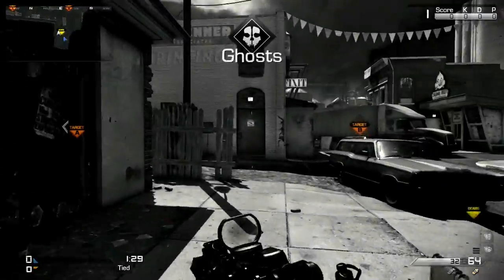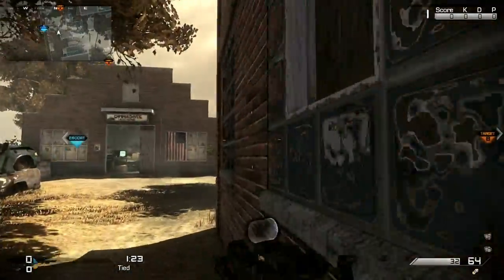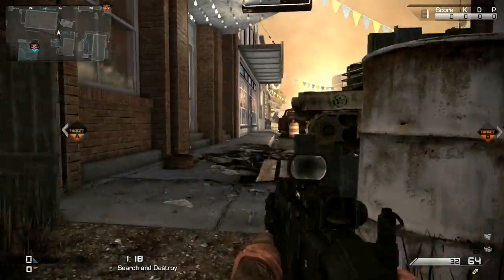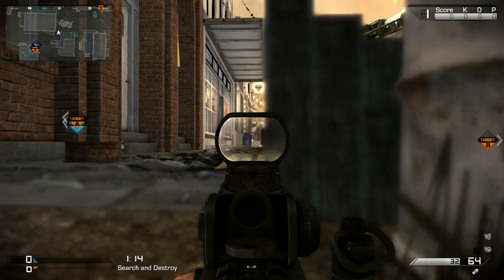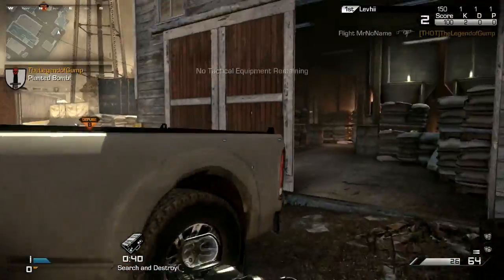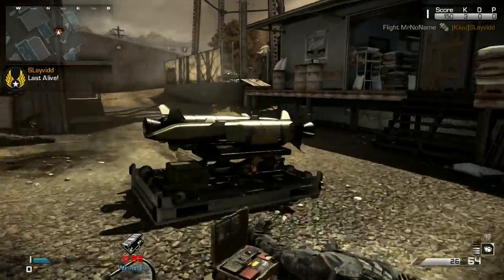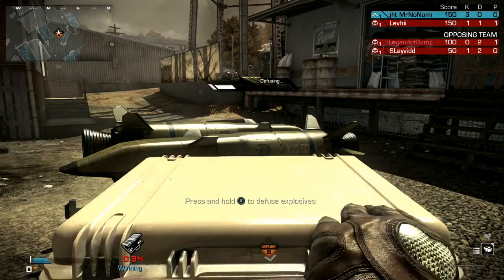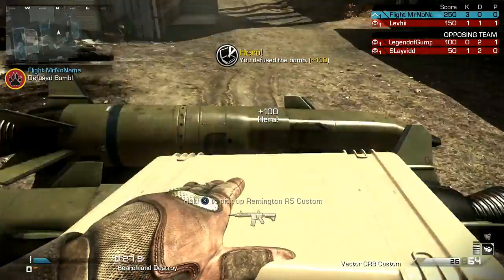CoD Ghosts: Xbox 360 Scuf FPS Controller Giveaway! (Ends 08/04/14 @ 11:59 pm Central Time)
Competitive Call of Duty Ghosts dubs snd gameplay on the map Warhawk.

The controller is an xbox 360 fps scuf with triggers, paddles (left=a right=b), buttons blacked out, and scuf grip. The controller was only used for a couple of weeks so it's practically brand new.

To enter the giveaway you must be subscribed to me, follow Levi's twitter, leave a comment on this video mentioning your twitter handle (so that I can check and see if you are following him), live in the United States, and you must not be affiliated with Flight Gaming.

Web: sharqcontrollers.co.uk